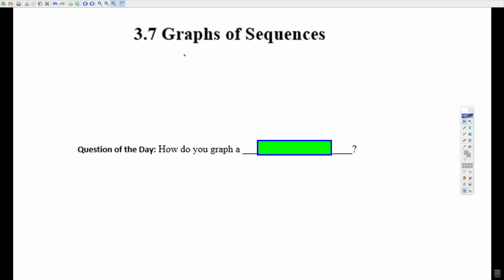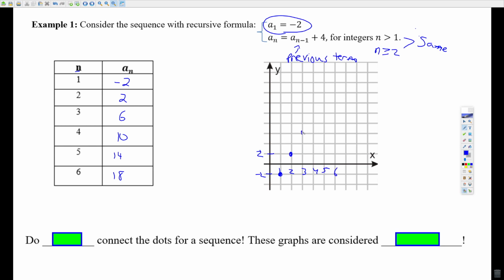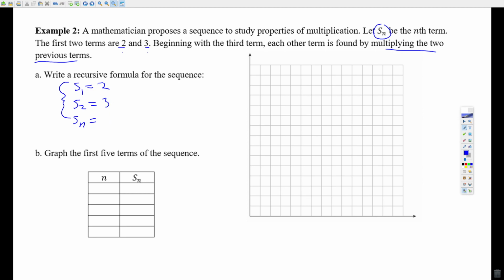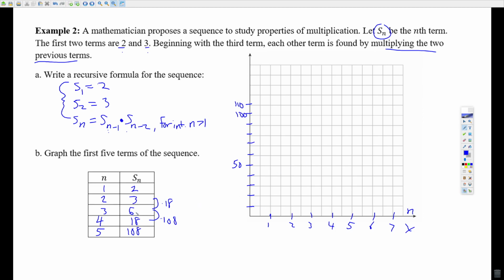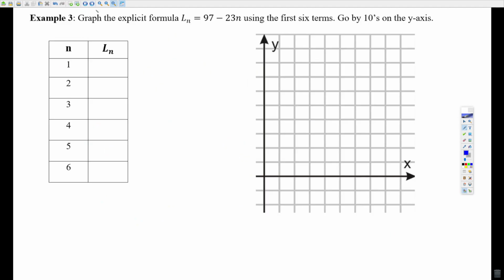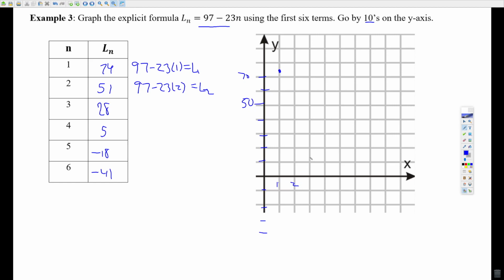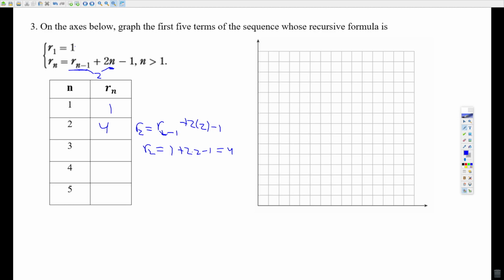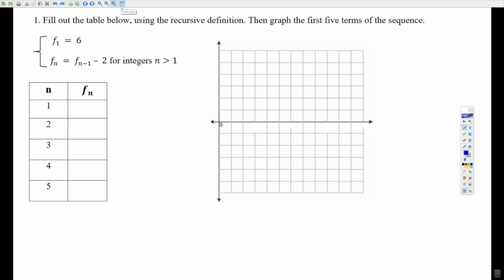3.7 Graphs of Sequences